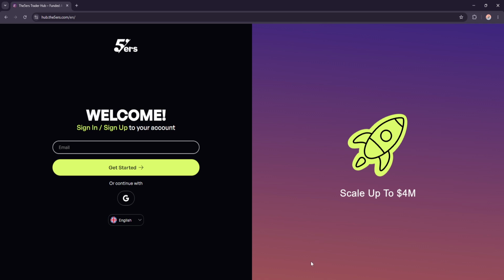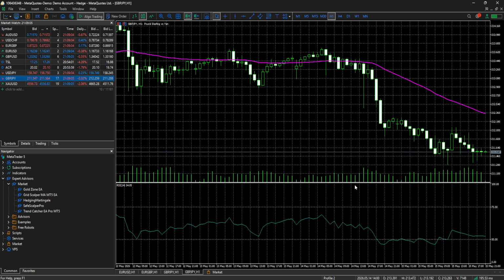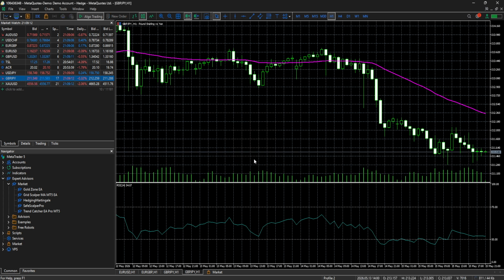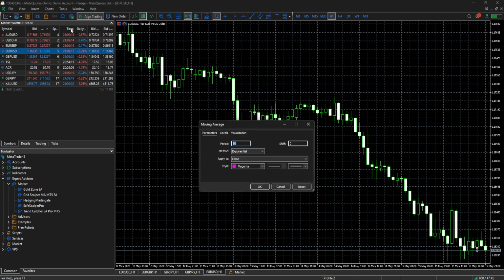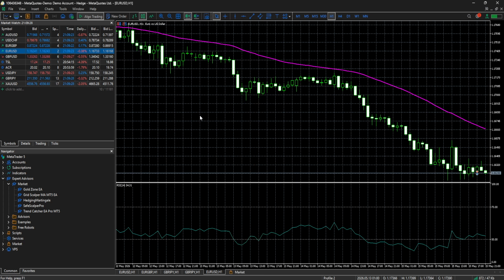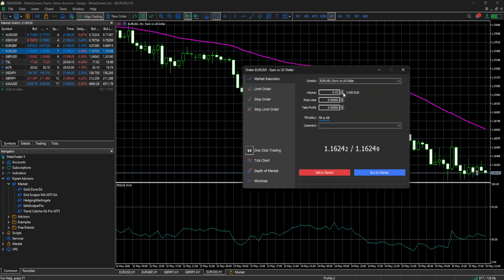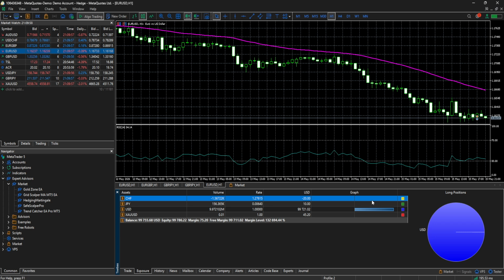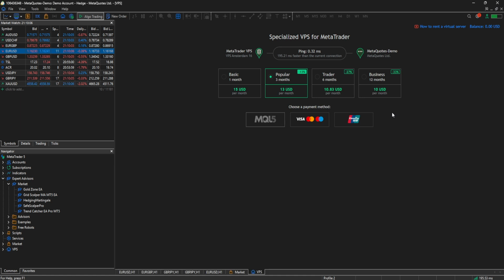How to Use MetaTrader 5 for The5ers Prop Trading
In this video We will show you How to Use MetaTrader 5 for The5ers Prop Trading